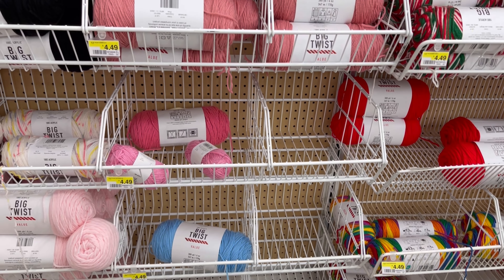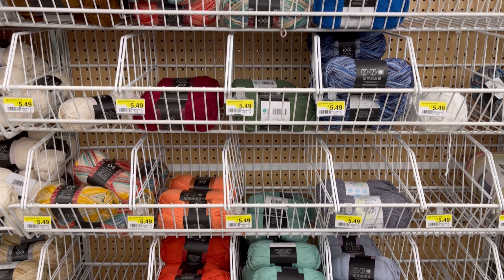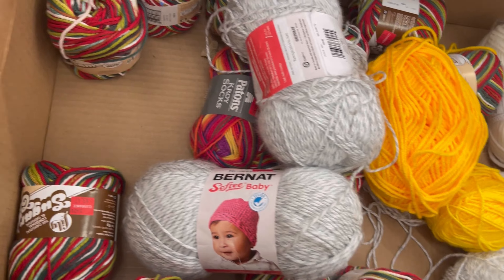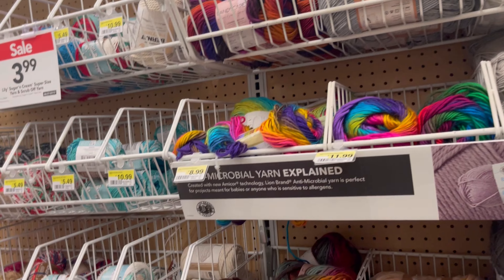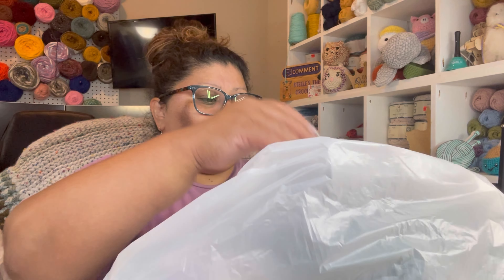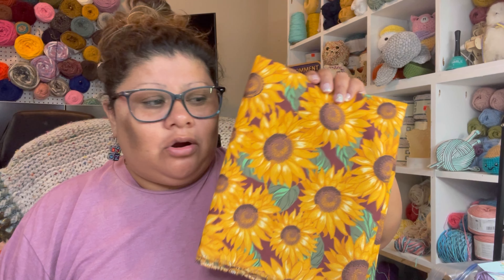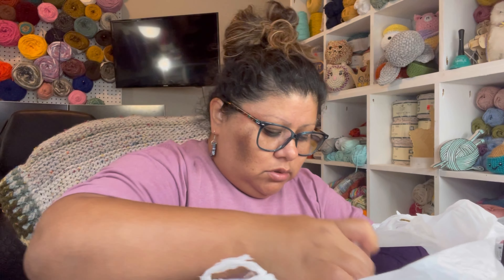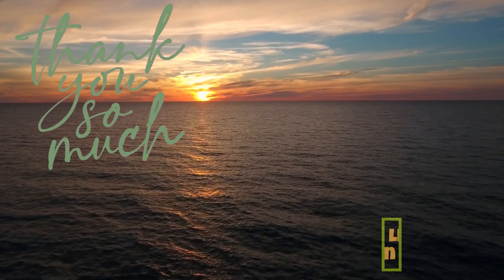Come yarn shopping johann’s ,hobby lobby& more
MY FACEBOOK GROUP: It is a Private Group.  Please JOIN US and share your creations (knitted or crocheted), anything yarny!

VERONICA STEELE
ADAIRSVILLE,GA 30103